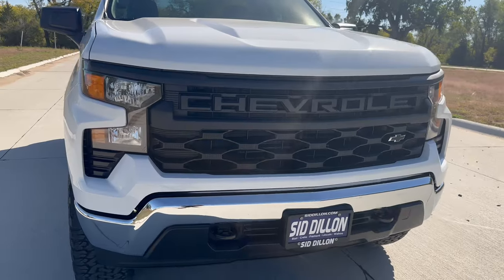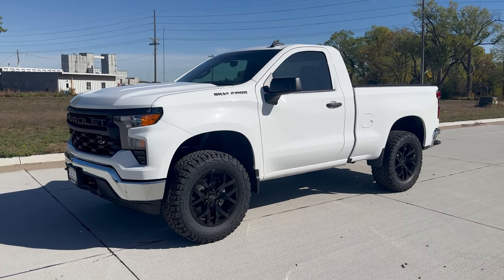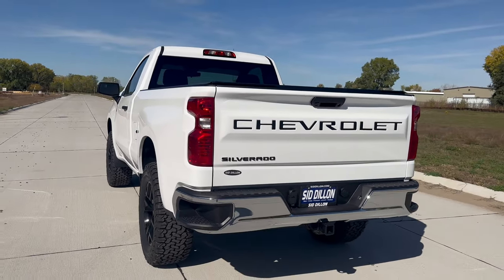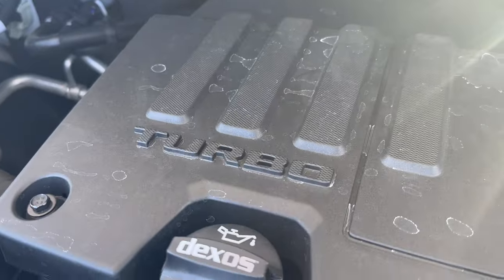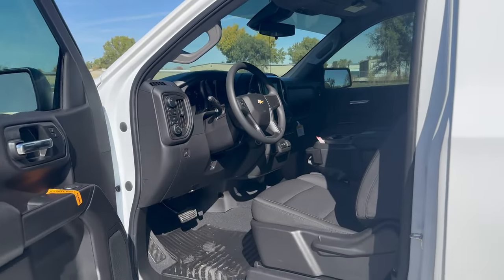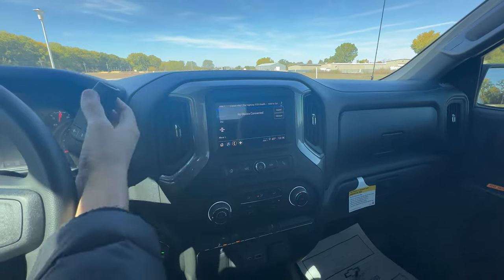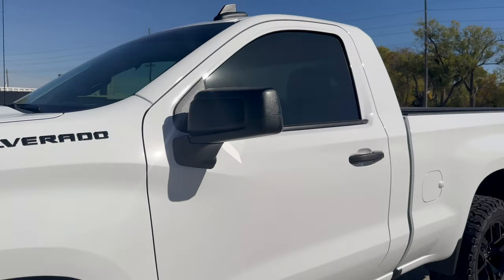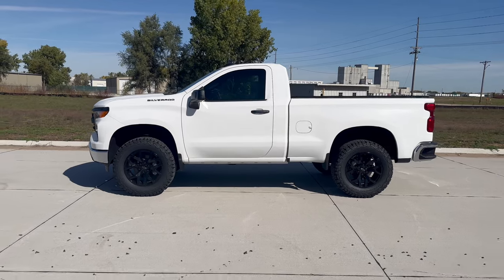2024 Silverado Regular Cab 4WD (HARD TO FIND 2 Door Standard Box!)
Vehicle: 2024 Chevrolet Silverado Regular Cab WT 4WD
MSRP: $44,285

Work Truck "WT"
20" GM Accessory Wheels
35" BFG K02 Tires
2.7L Turbo High-Output 4 Cylinder Engine
Four Wheel Drive
Standard Box
Skid Plates
Heavy-Duty Air Filter

Automotive Products We Like:
NOCO Boost Plus GB40 1000A Car Battery Jump Starter
NOCO GENIUS1 Car Battery Maintainer/Trickle Charger
Adam's Polishes Detail Spray
Chemical Guys Total Interior Cleaner and Protectant
Chemical Guys Premium Microfiber Towels
Chemical Guys Woolly Mammoth Microfiber Drying Towel
Drift Car Air Freshener

Thank you Sid Dillon Chevrolet!